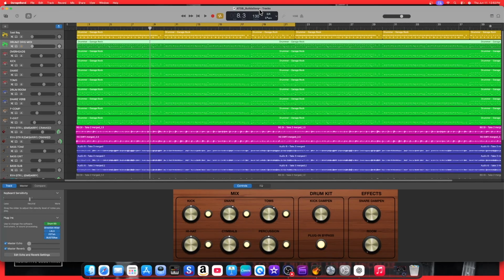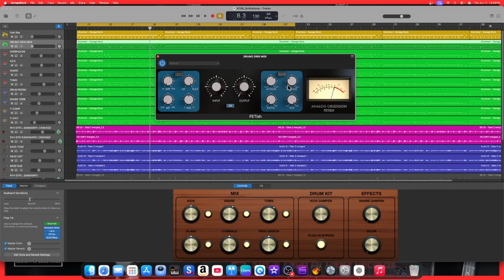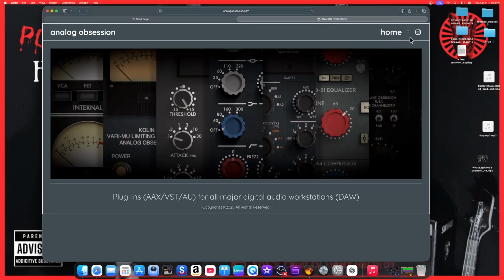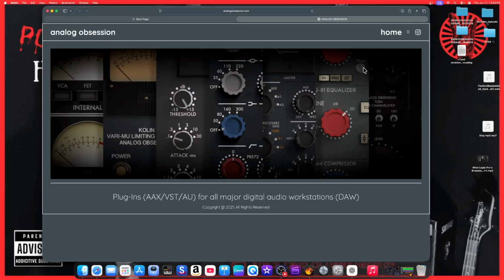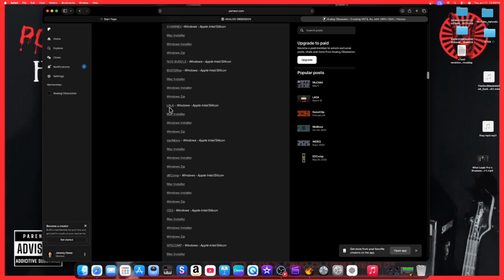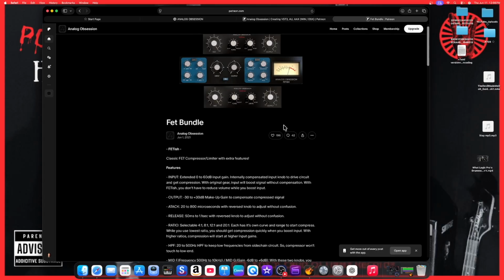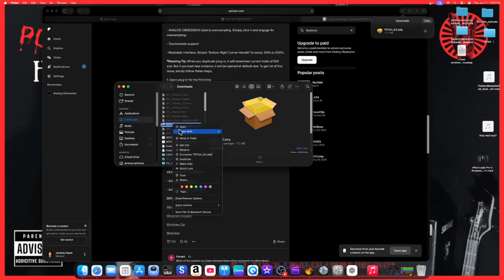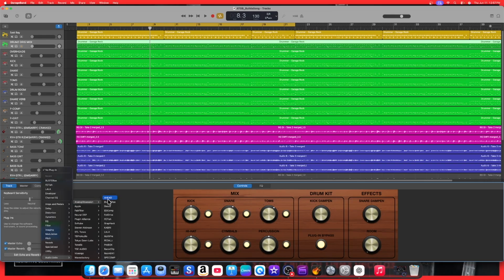How to Download & Install Free Analog Obsession Plugins Mac & Windows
Learn how to download and install FREE Analog Obsession plugins for Mac and Windows! In this video I'll show you where to find the plugins, how to download them, install them, and get them working in your DAW.

We'll take a quick look at three of my favorite Analog Obsession plugins:

🎛️ LALA – LA-2A style compressor great for bass and vocals

🎛️ FETISH – 1176 style compressor great for drums, kick, snare, and parallel compression

🎛️ BUSTERse – SSL style bus compressor great for drum buses and mix buses

These plugins are completely FREE and are some of my favorite tools for mixing in GarageBand, Logic Pro, and other DAWs.

🔽 DOWNLOAD LINKS

🎵 LAND OF HAWS STUDIOS

All Things GarageBand is gradually becoming Land of Haws Studios. I'll continue teaching GarageBand while expanding into Logic Pro, recording, mixing, music production, plugins, studio gear, and everything related to making music.